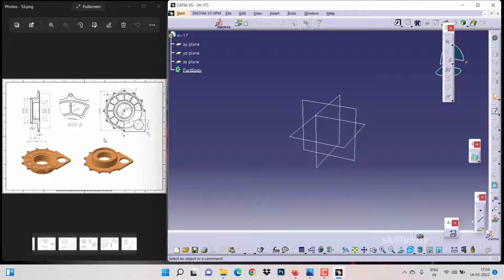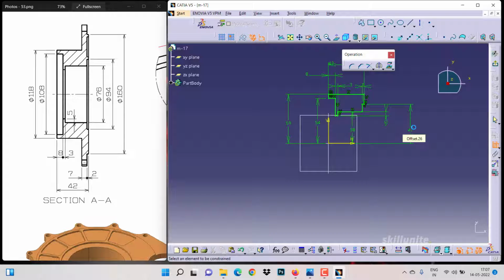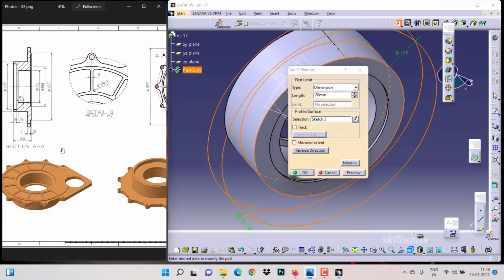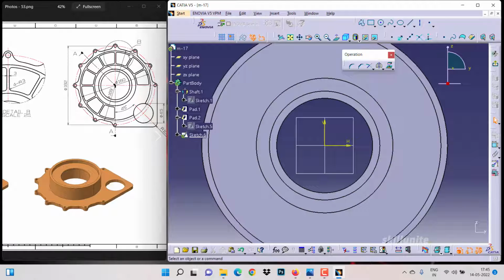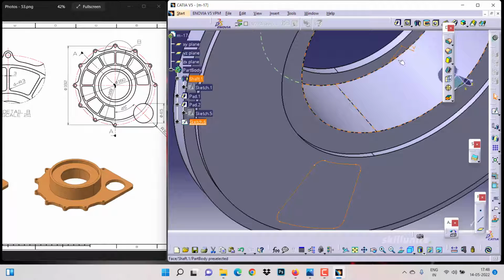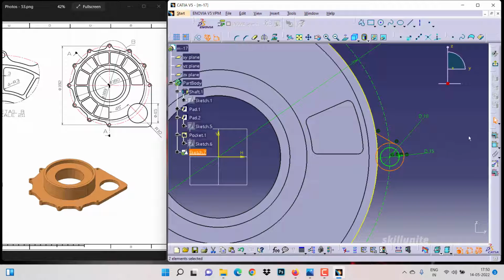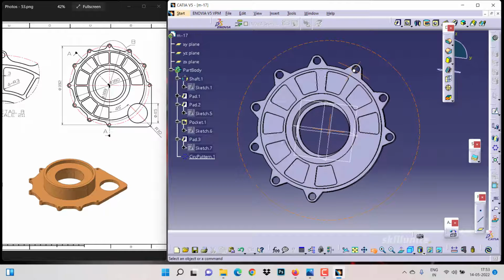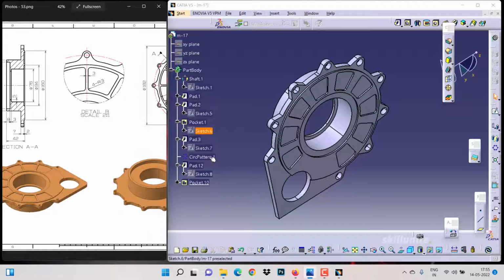CATIA V5 TUTORIALS FOR BEGINNERS [COMPLETE COURSE] ll CATIA PRACTICE MODEL 17II AUTOMOTIVE DESIGN